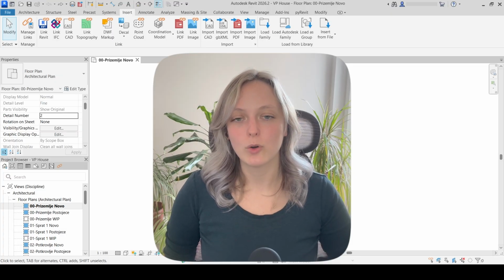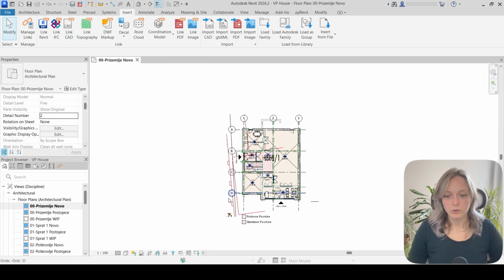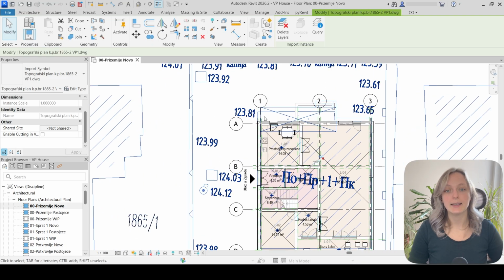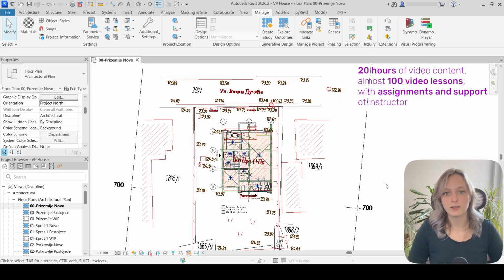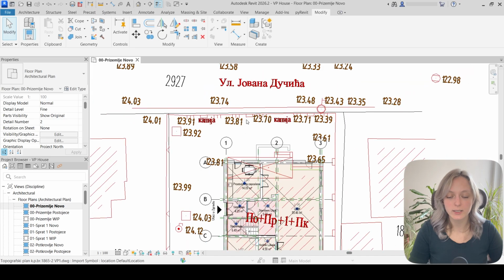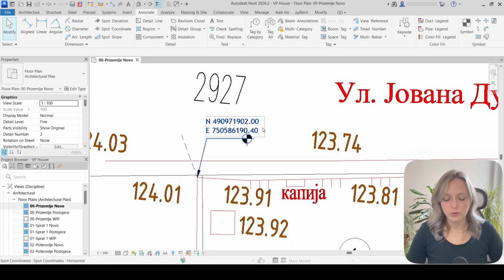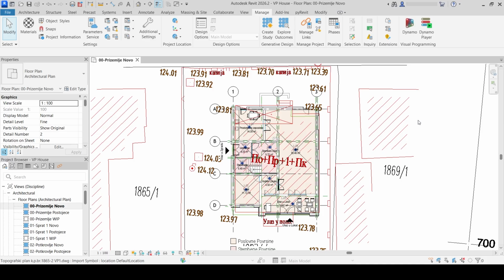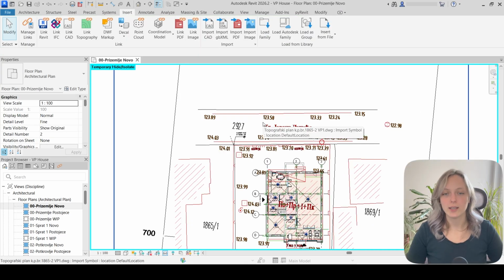How to Relocate an Existing Revit Model to a Survey CAD File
Have you already started your Revit project only to receive the site survey later? Moving an existing Revit model to match a Survey CAD file can be terrifying if you don’t want to mess up your annotations, levels, or link alignments. In this tutorial, I show you the safe and correct way to relocate your existing Revit model and georeference it perfectly.

What you’ll learn in this video:

    How to link a Survey CAD file into an existing Revit project.

    The difference between Project North and True North (and how to set them).

    How to Acquire Coordinates without moving your building geometry.

    Setting the correct Elevation (Z-axis) based on the survey.

    Aligning the Project Base Point and Survey Point once the model is built.

Chapters:
0:00 Intro
0:52 Units Checking
01:34 Linking CAD File
02:14 Aligning and moving CAD file
03:29 Acquire Coordinates
03:43 Project North and True North
04:26 Project Base and Survey Points
05:43 Testing the Coordinates
07:06 Shared Coordinates
08:05 Level Elevation Setting

Why this matters:
If you just "move" your building manually, you risk losing your view crops, detail lines, and site context. Using Shared Coordinates ensures that every future consultant's file lands exactly where it belongs.

About BIM & Tonic:
Helping you navigate the technical side of Revit with a clear head (and maybe a drink).